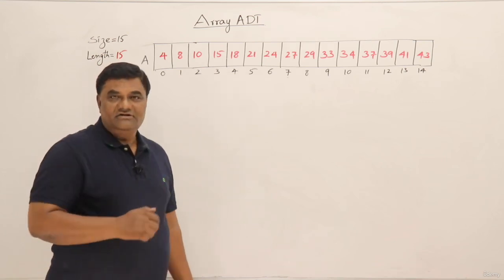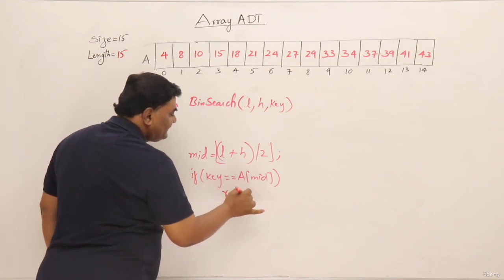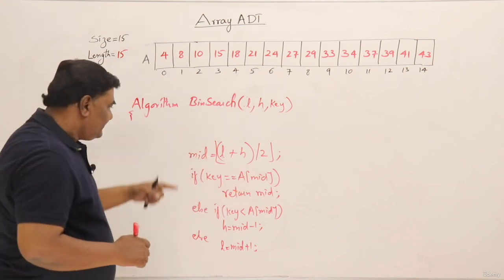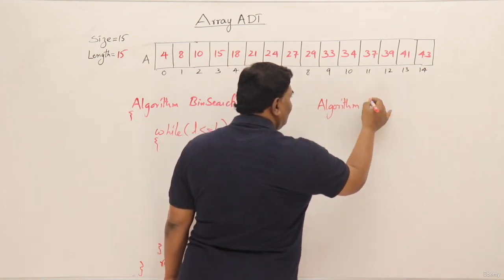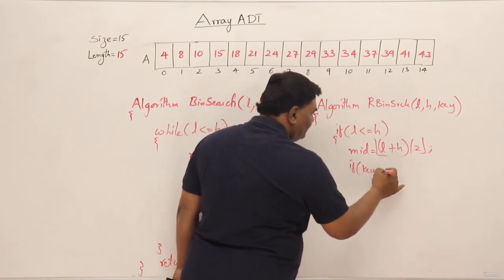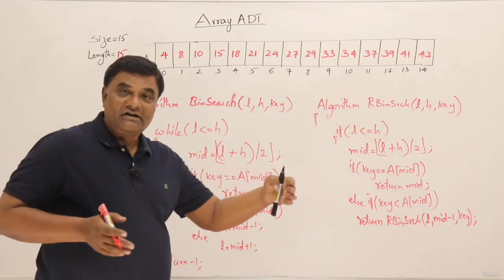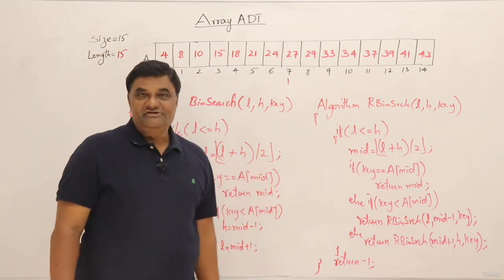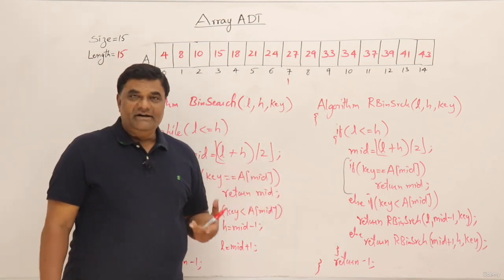104 Binary Search Algorithm